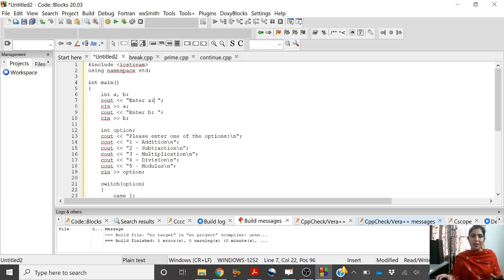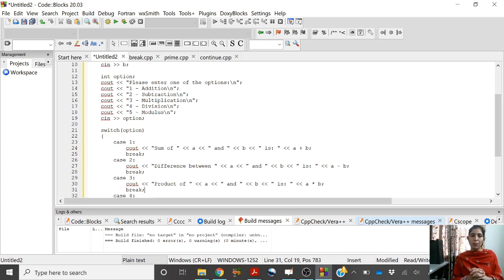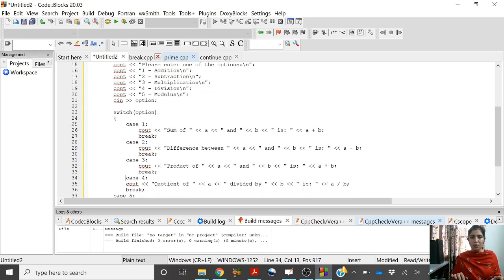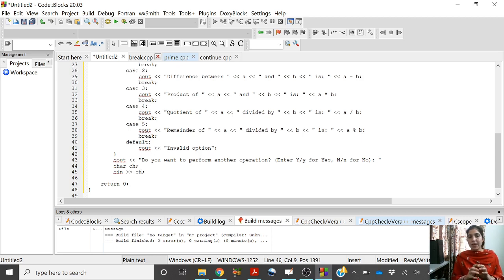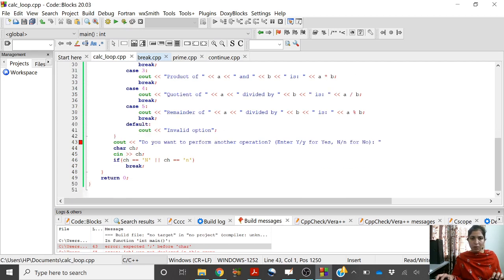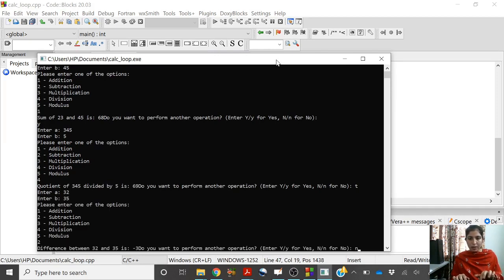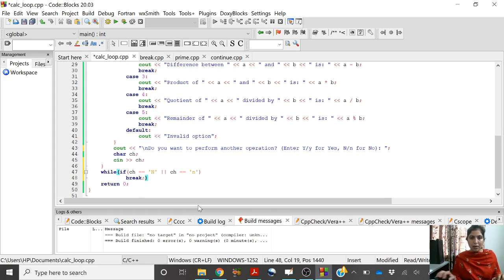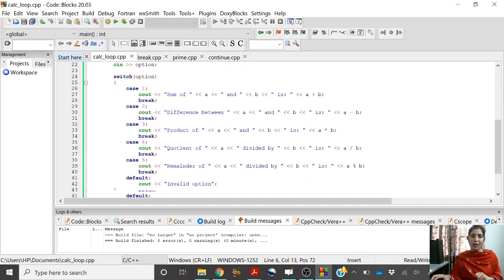4.5.3 Practice - Simple Calculator using Loop